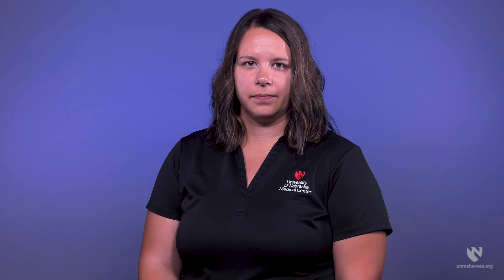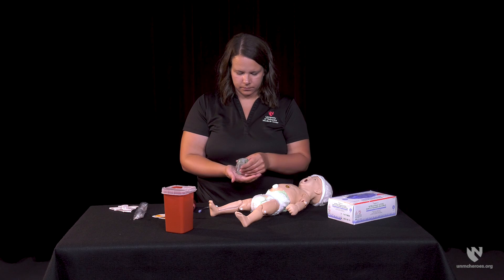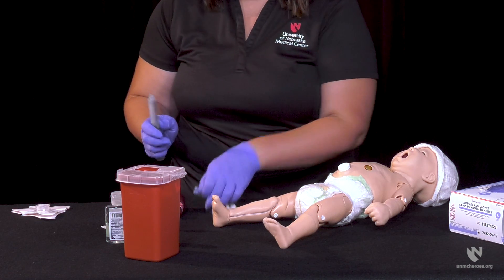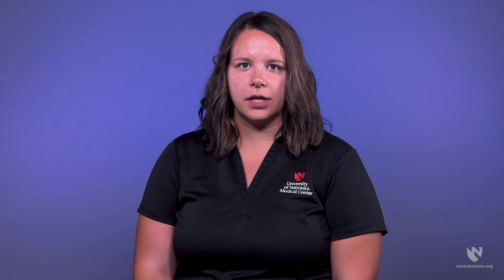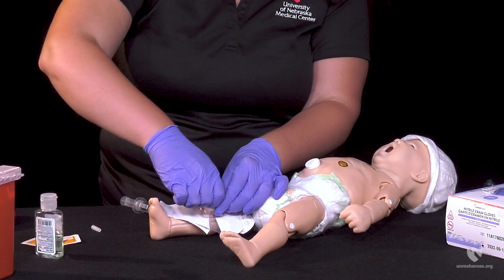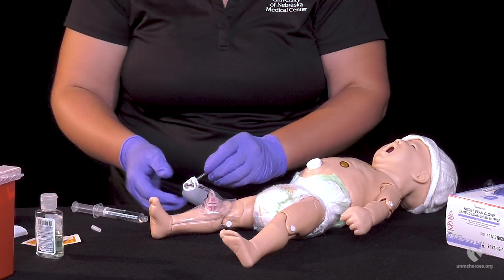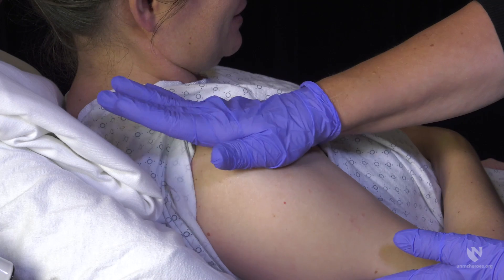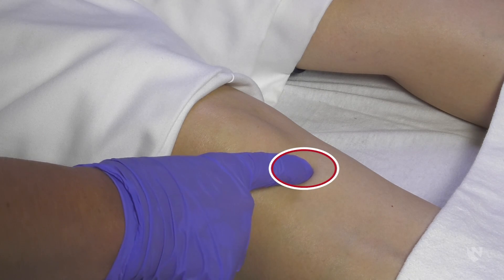Emergency Procedures: Intraosseous Access - EZ-IO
In this video we demonstrate how to obtain intraosseous access with a powered drill system. Intraosseous access, commonly called IO, is used when immediate vascular access is needed, and other methods have failed.

Chapters
0:00 Introduction
1:04 Required Equipment
1:38 Infection Control & Personal Protective Equipment
1:52 IO Placement
4:05 Contraindications
4:35 Alternate IO Sites